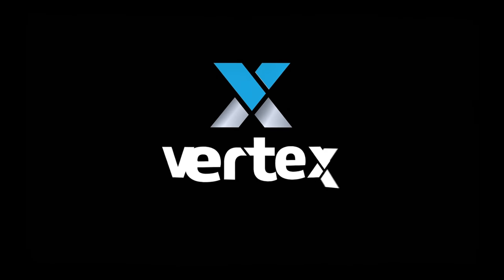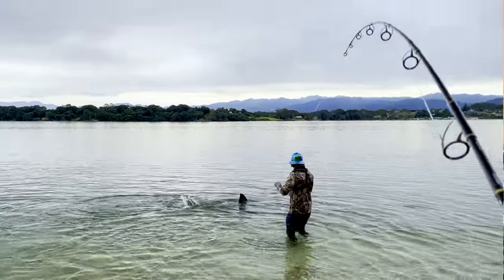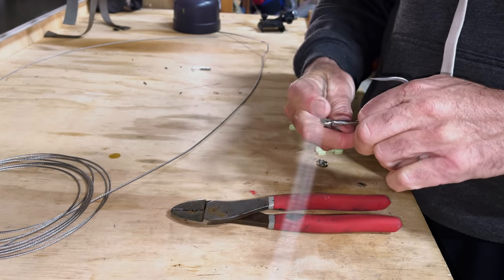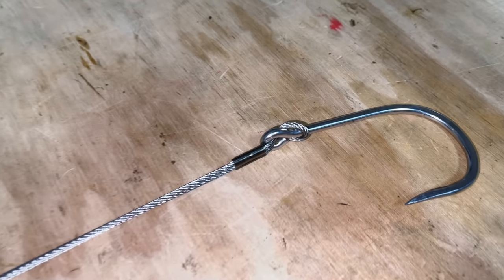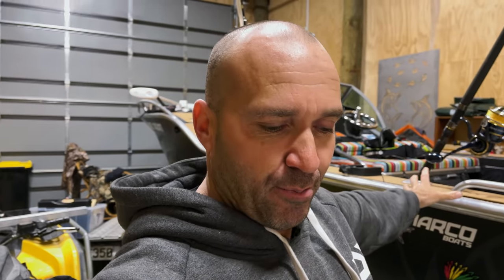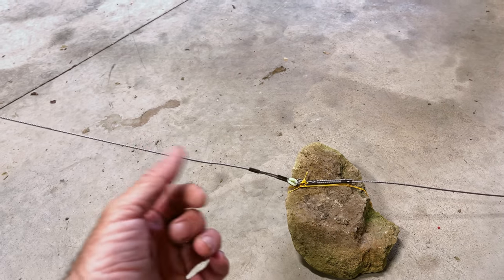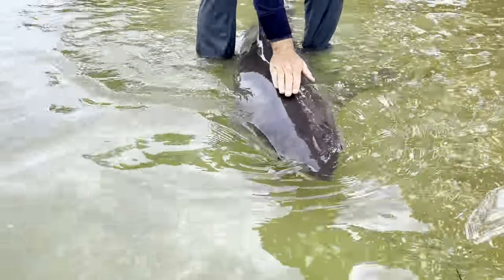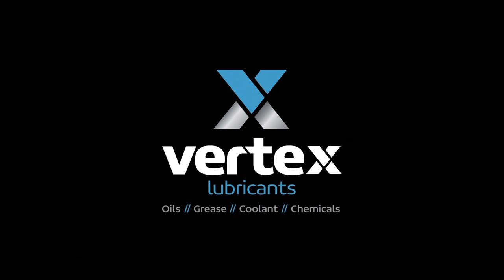How to Make a Shark Fishing Trace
After Nathan’s first 3 Shark fishing experiences ended with not being able to remove the circle hook from the shark before releasing it, Nathan said he was never going to deliberately target a shark ever again! as there was no fun was being had. But, Nathan then watched a game fishing DVD where I guy called Paul Embling was shark fishing land-based. In the LGB DVD, Paul claimed he was able to remove the hook from every single shark he got to the beach. So, Nathan copied the rig and set out shark fishing once again. The rig worked flawlessly perfect! Not once have the boys been unable to remove the hook quickly and easily from a shark's mouth before releasing it using the rig described by Paul and using it correctly (always having a rock on the rig!)

Welcome to The Lateral Line Show starring Milan Radonich and Nathan O’Hearn, two best mates exploring the wild and hidden pathways of NZ chasing trophy kingfish and gigantic snapper in shallow waters.

The Lateral Line is an Online TV show all about teaching you the knowledge & techniques to catch trophy fish in shallow water.,